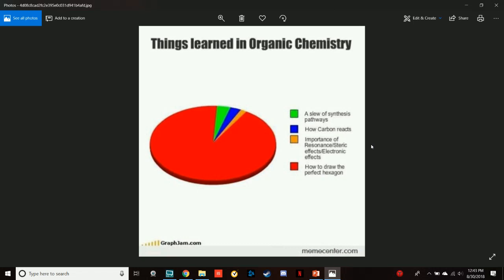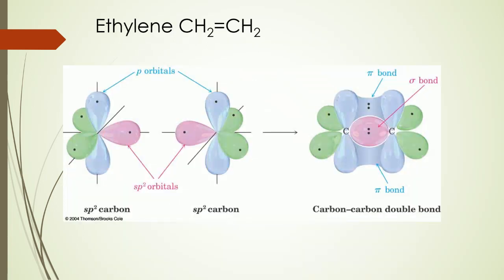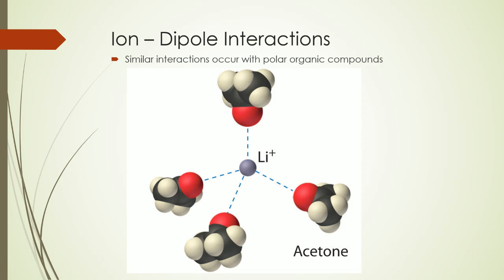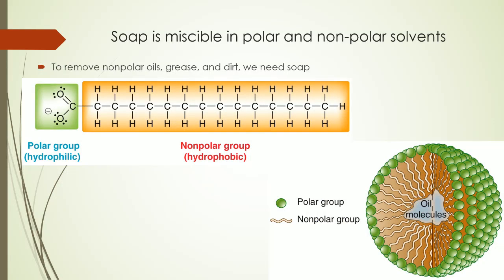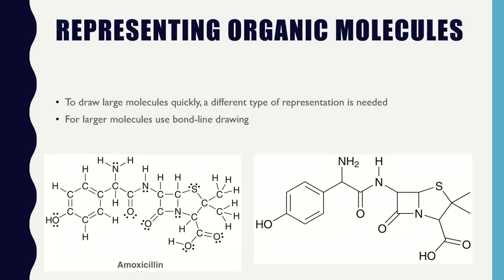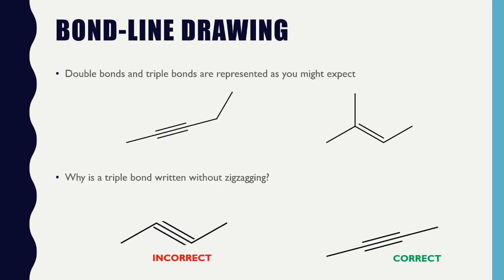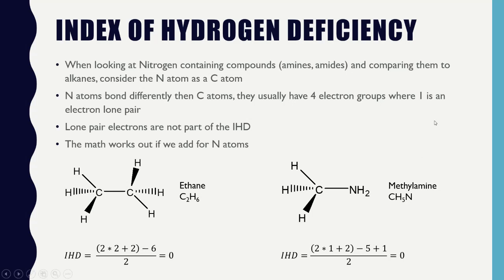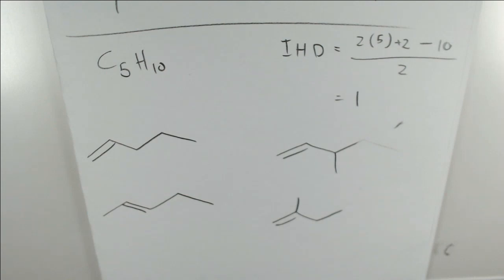CHEM 241 Lecture. Aug 30, 2018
More intro topics; VSEPR, bonding, polarity